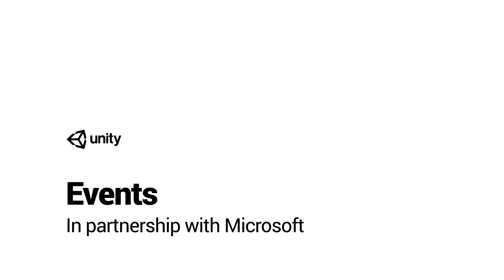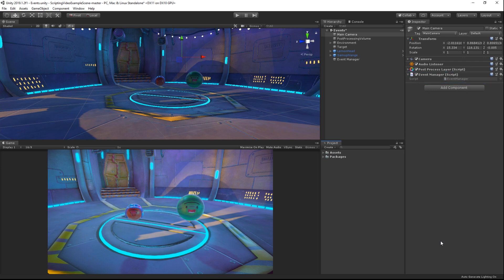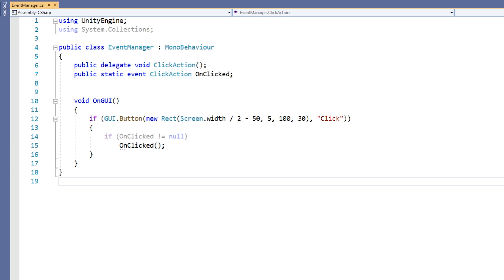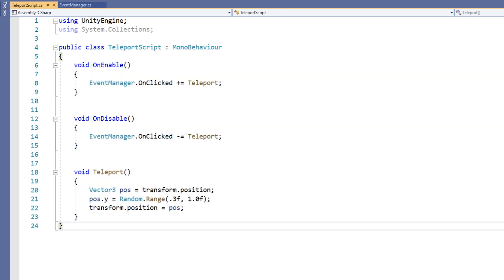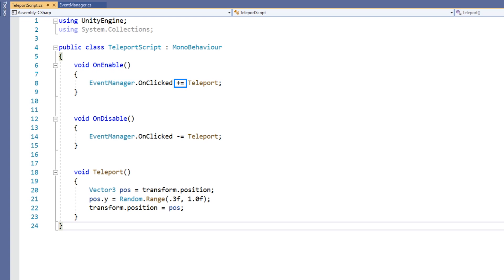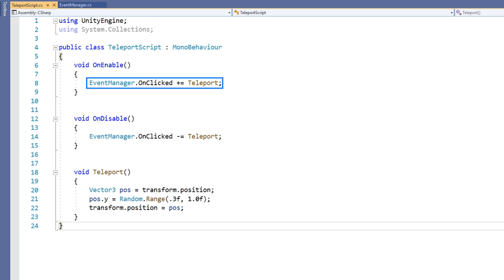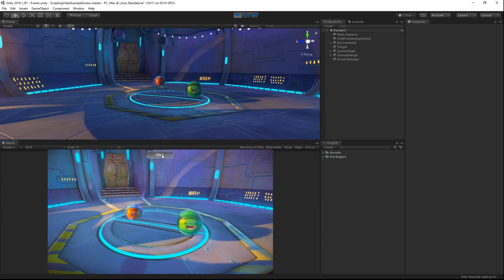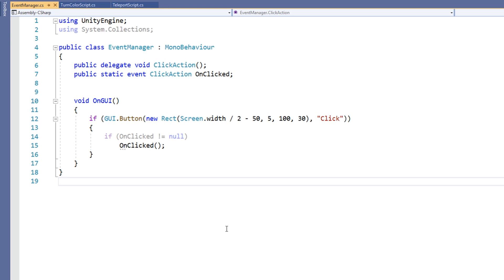C# Events in Unity! - Intermediate Scripting Tutorial